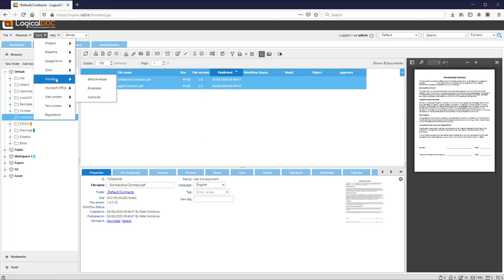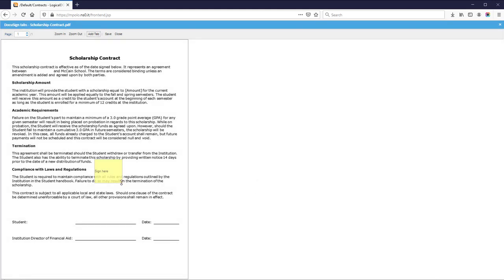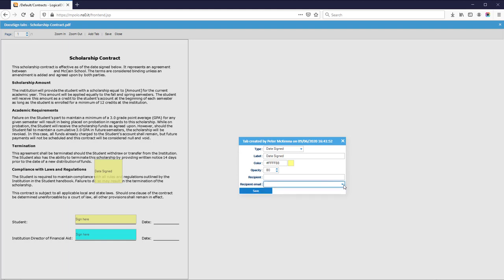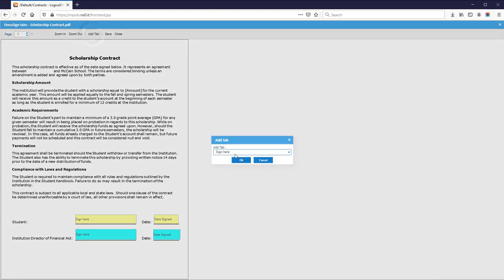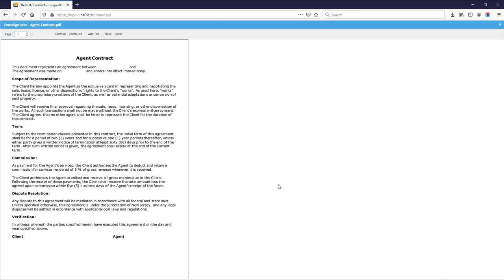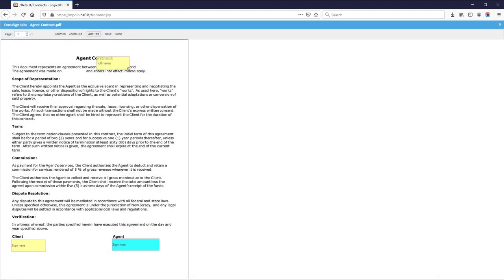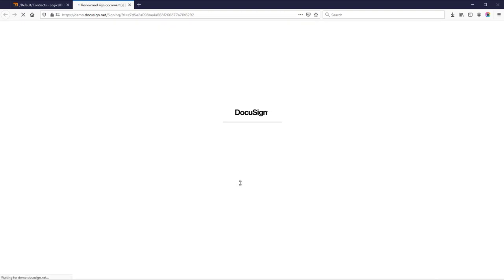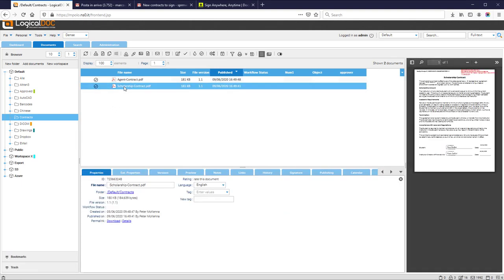Electronic signature with DocuSign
DocuSign is the world’s #1 way to send and sign from anywhere, at any time. With the DocuSign integration tool, you will be able to prepare envelopes of contracts in LogicalDOC and distribute them to different signatories.

* Get the contracts signed by different persons through DocuSign
* Maintain all your contracts in LogicalDOC
* Saves costs without having to send physical letters
* Edit the signature places into LogicalDOC
* Handle different kind of fields(not just signatures)
* Multiple files in a single envelope
* When the documents are signed in DocuSign, they will also be updated in LogicalDOC